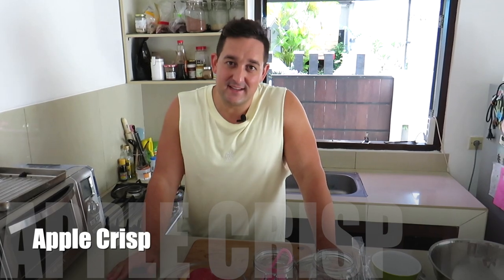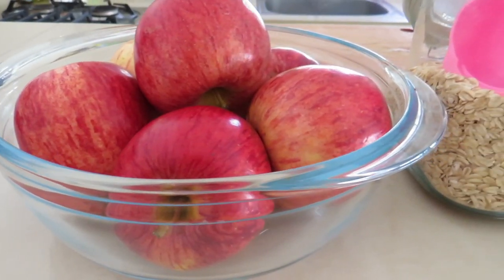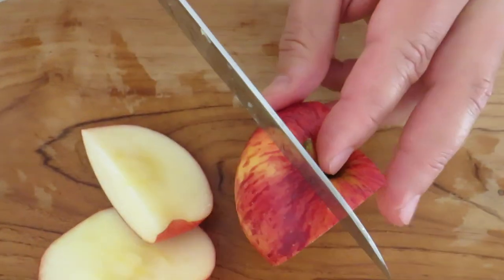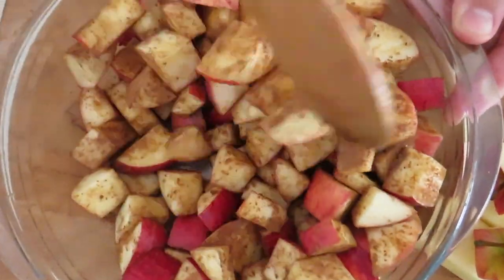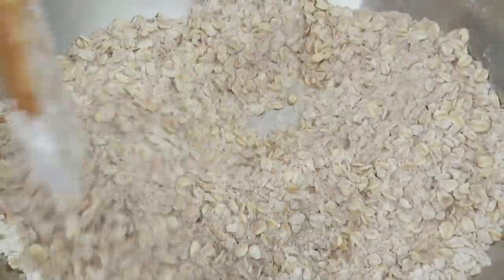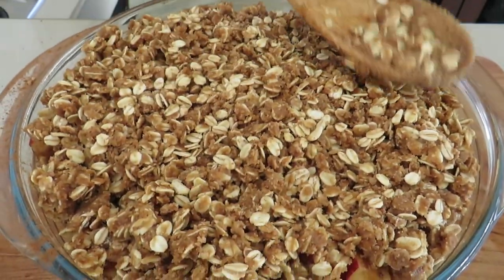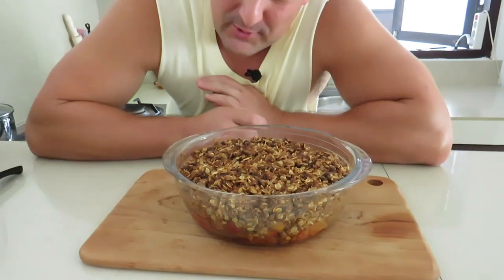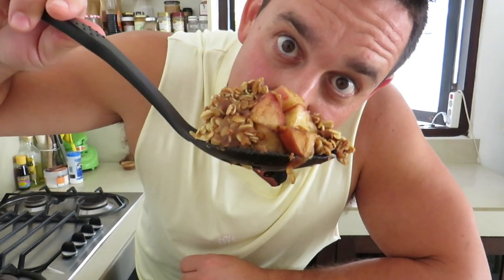Easy quick APPLE CRISP (Afraid of Cooking?)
Are you looking for an easy, cheap dessert to make? Then this apple crisp recipe is for you! All you need are apples, oats, flour, sugar and butter. Apple crisp is a perfect autumn dessert and a sure crowd pleaser. Don't be afraid to cook! Try this apple crisp recipe once and you will keep making it over and over. Serve with Ice cream or heavy cream and enjoy!